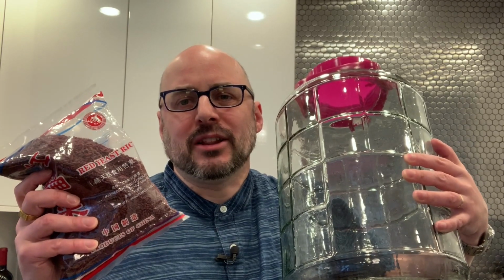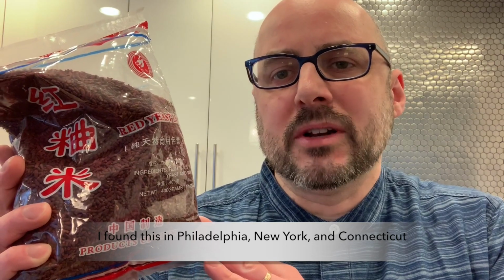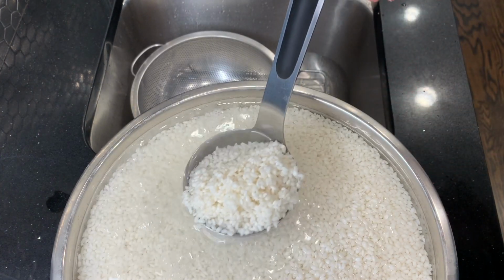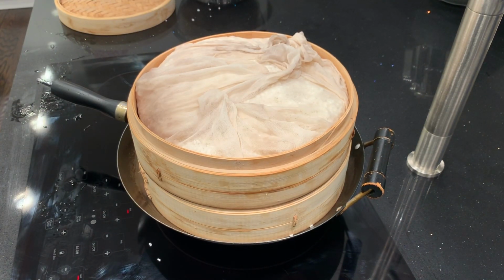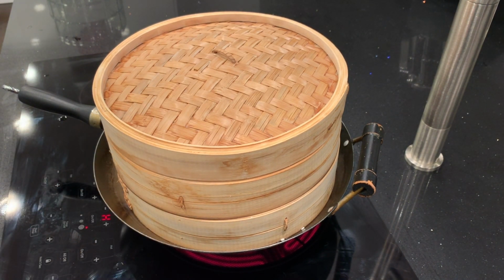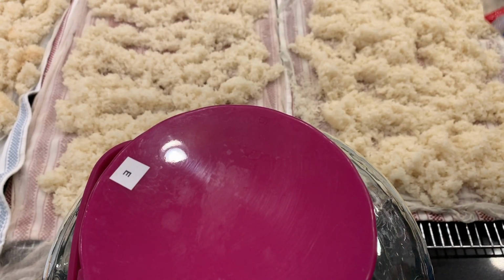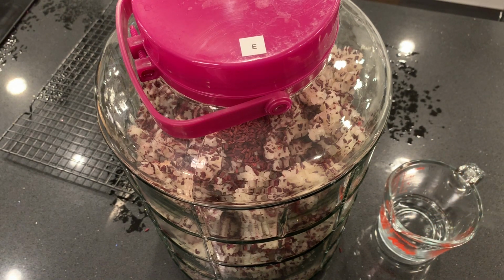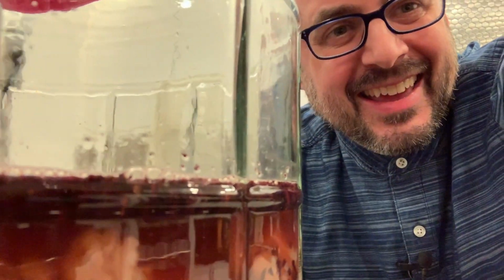GOING BIG: red yeast rice wine (1/2) 红曲米酒 inspired by 酒鬼小莉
Enjoy brewing delicious rustic rice wine!  Make it yourself... DIY.